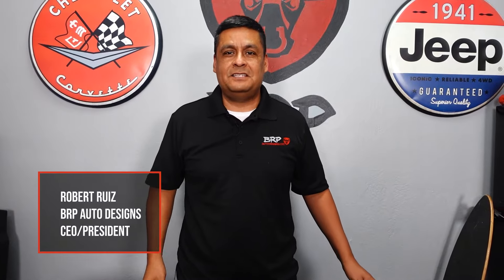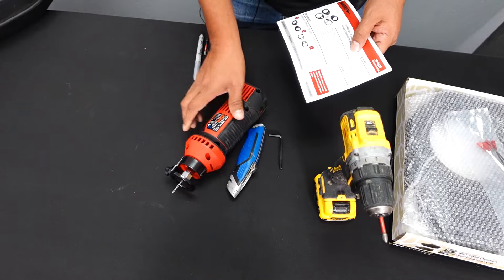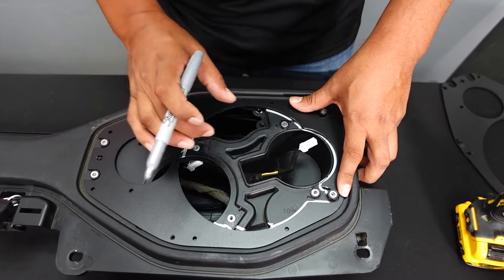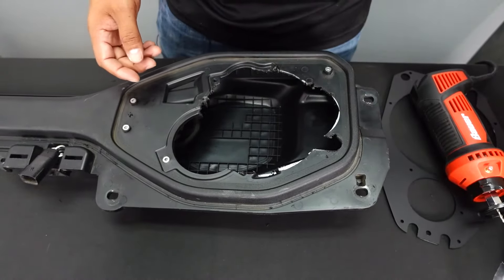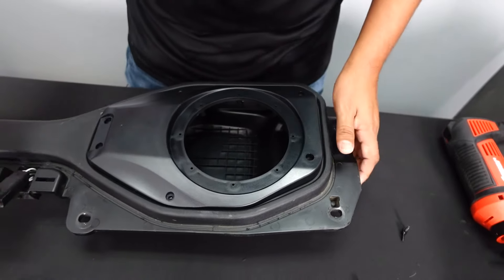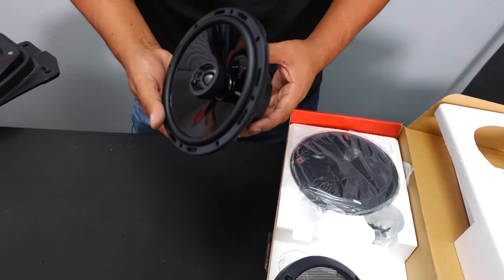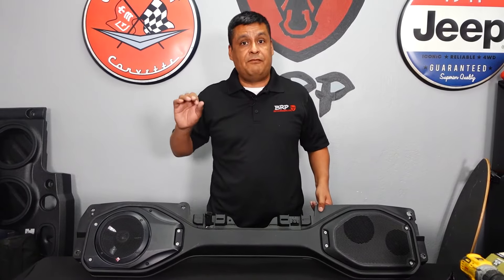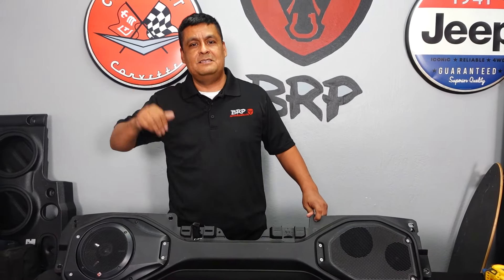HOW TO UPGRADE YOUR FACTORY SOUNDBAR ON YOUR JEEP WRANGLER JLU OR GLADIATOR JT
Hey Everyone! Today we will show you how to upgrade and install aftermarket speakers for your Jeep Wrangler JLU and Gladiator JT! Follow us step by step and we'll show you on how to install them!